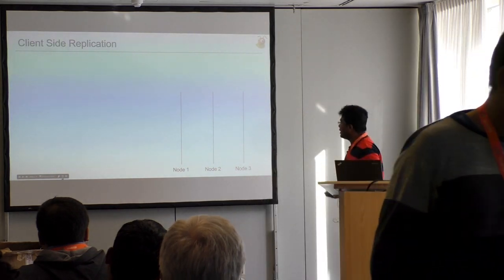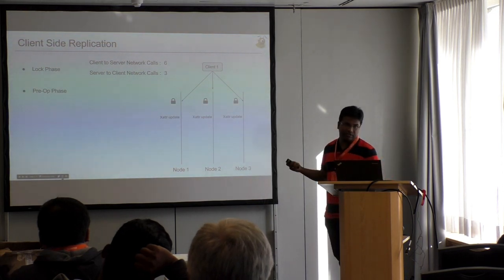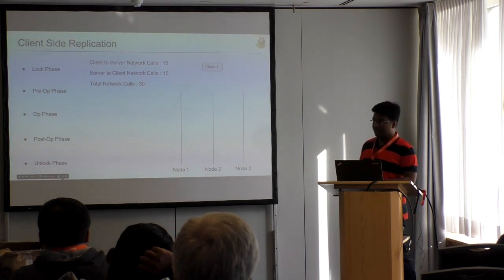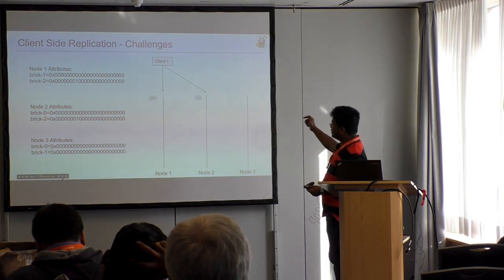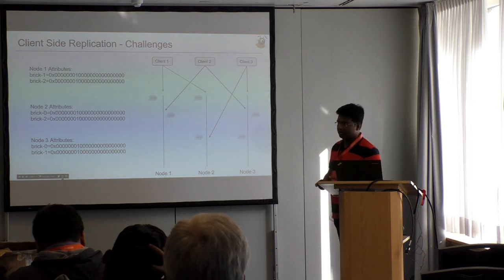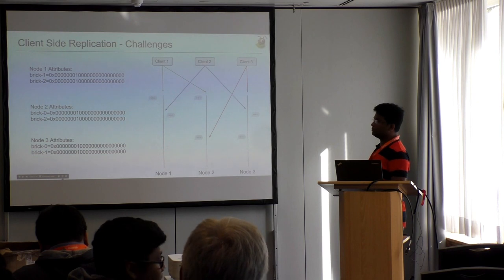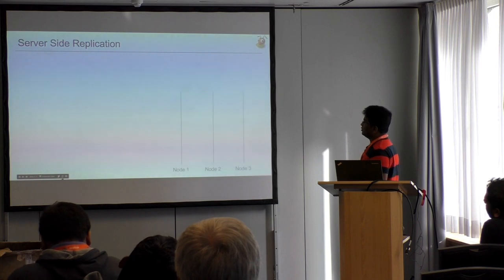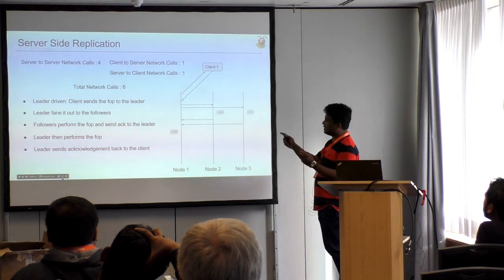Server side replication by Avra Sengupta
Server side replication by Avra Sengupta at Gluster Developer Summit 2016 in Berlin, Germany